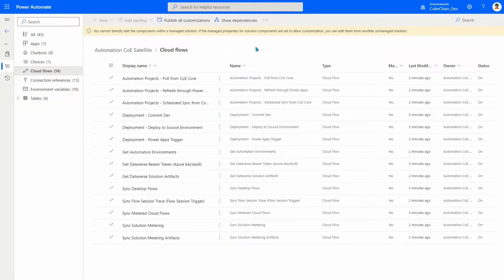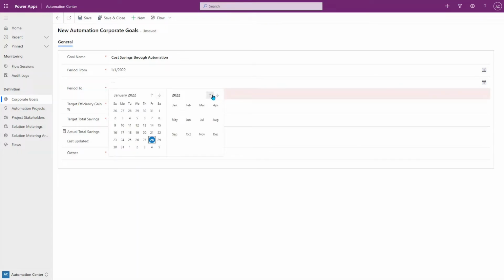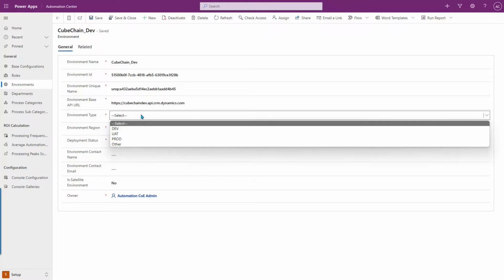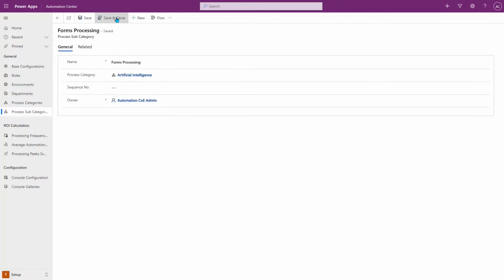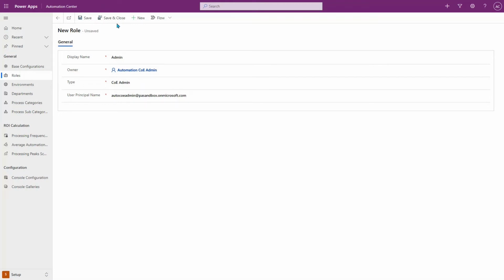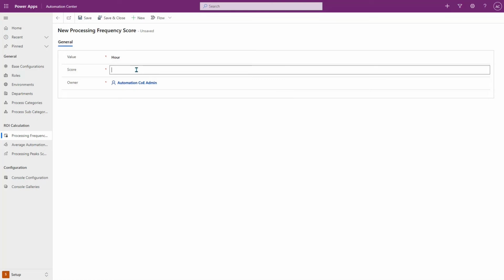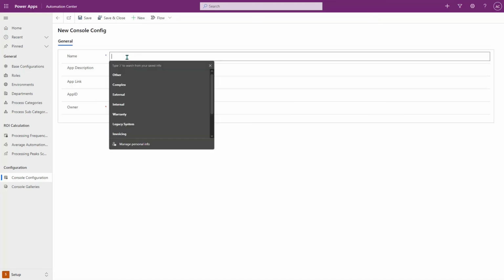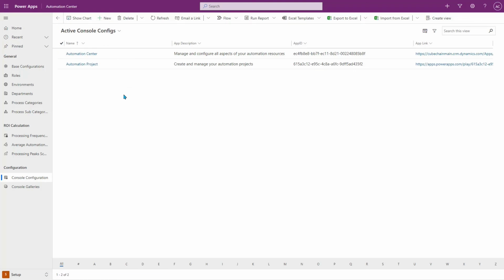Configuration Data | Automation Kit for Power Platform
Walkthrough video of installing the configuration data for the Automation Kit for Power Platform.

The Automation Kit for Power Platform accelerates the use and support of Power Automate for desktop for solutions by defining and measuring return on investment (ROI).